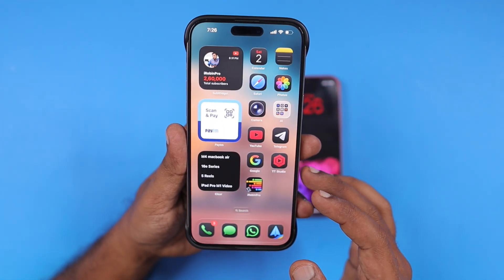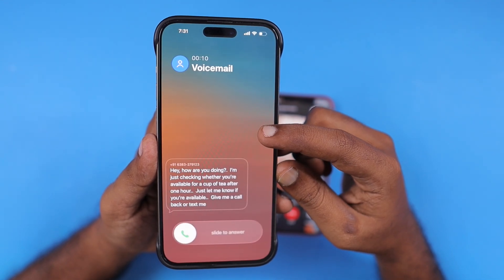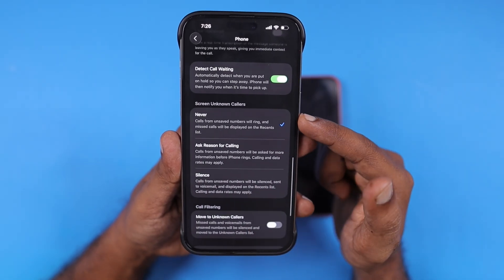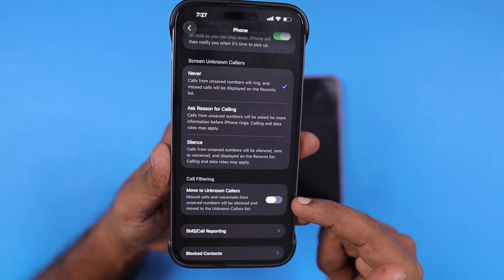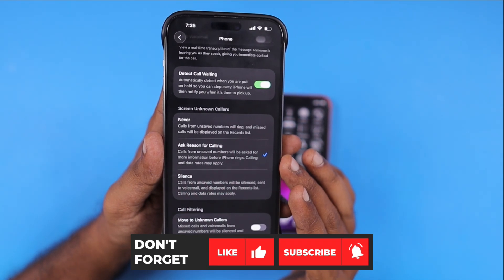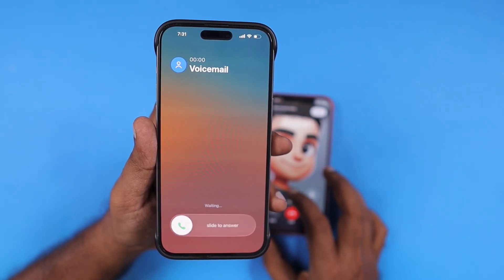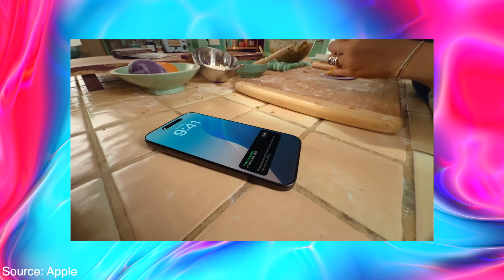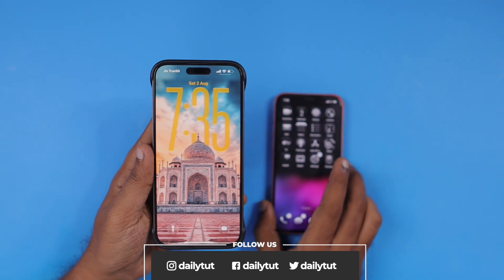Your iPhone’s Call Screening is NOT Working? Here's Why!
After installing iOS 26 Public Beta, some users report Call Screening is not working while receiving calls from unknown callers. iOS 26 Call Screening will help iPhone users to block Spam callers.